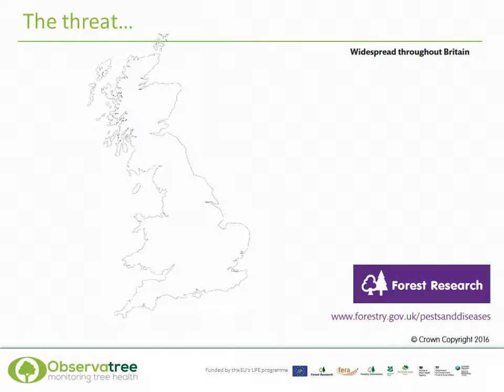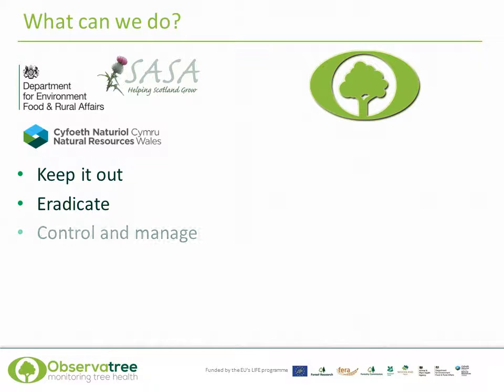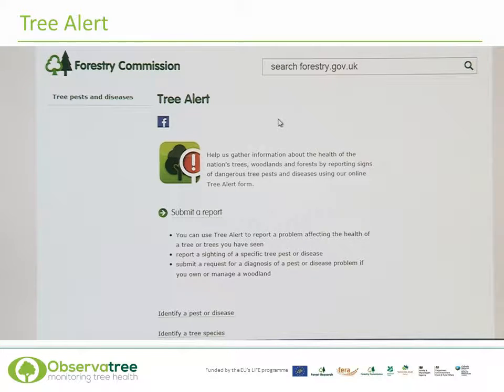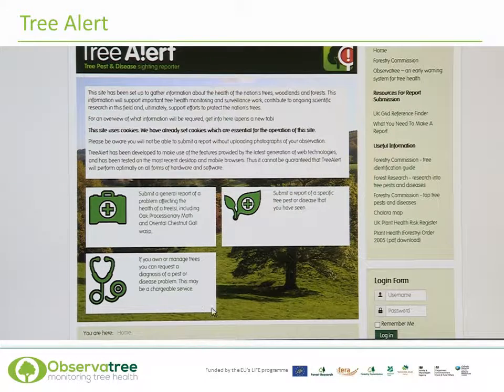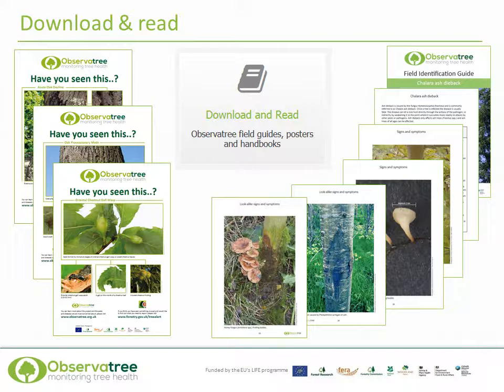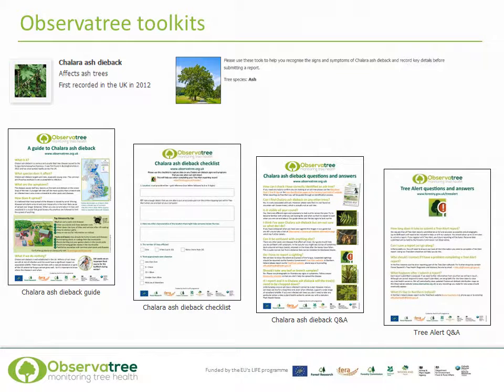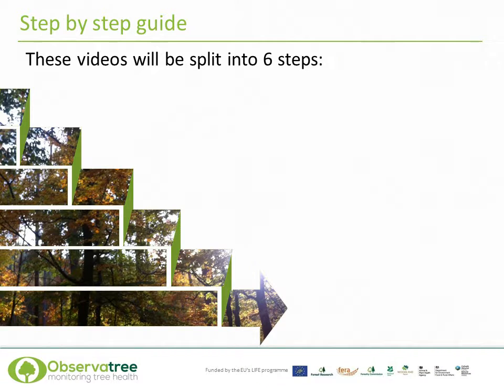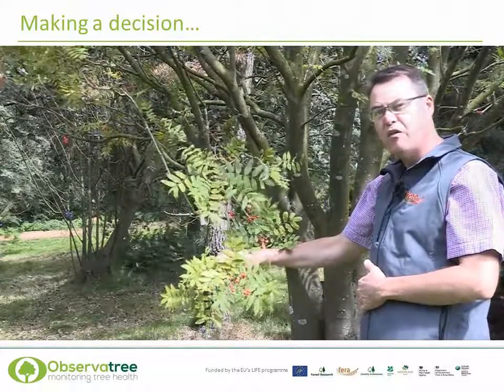I can separate the Wood from the Trees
A simple, step by step guide to evaluating the health of a tree